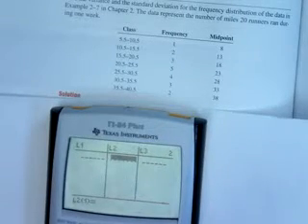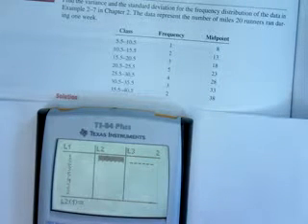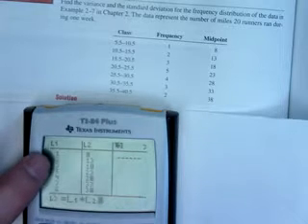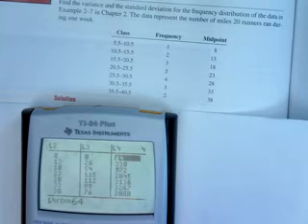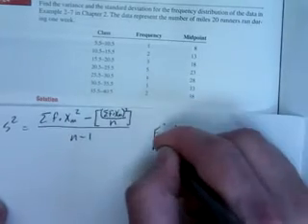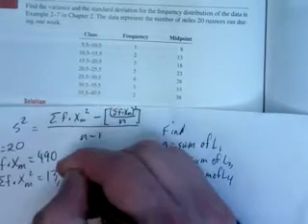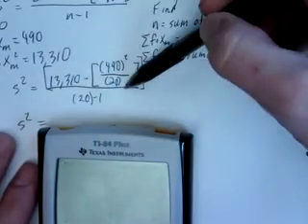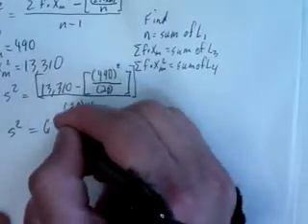Statistics 9/13/2012 How to find the variance and standard deviation from grouped data.avi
How to find the variance and standard deviation from grouped data